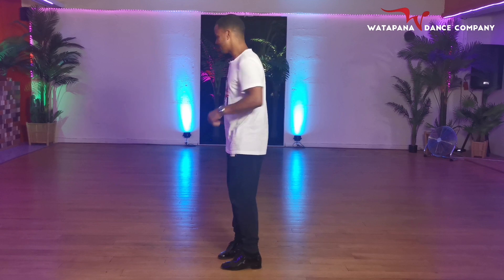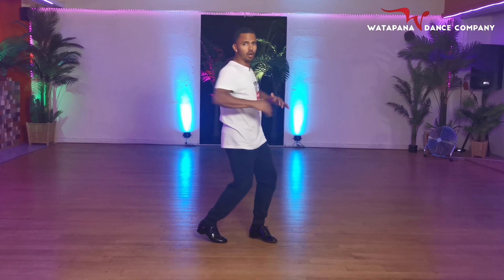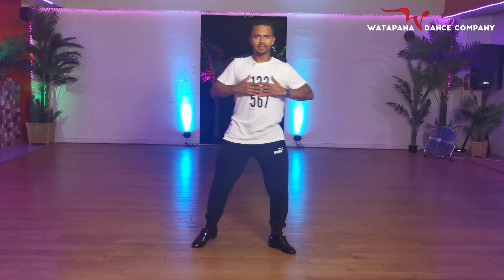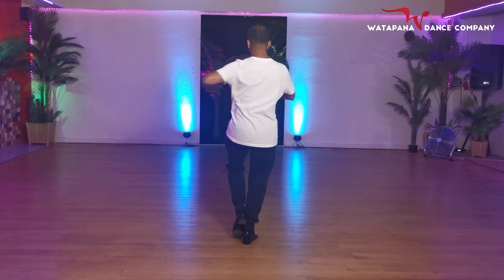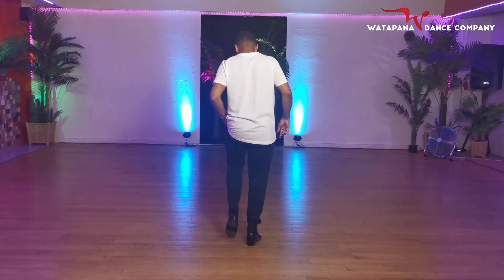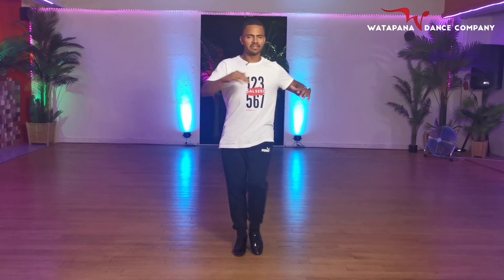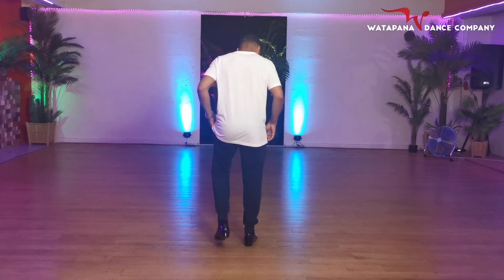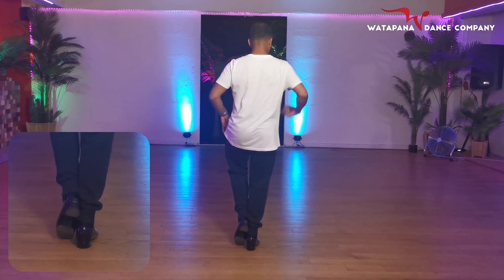Salsa Spins Tutorial - Instant results with these 2 exercises 🤯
Right after the first time you apply these 2 techniques, you should see instant results!!
Most people push there center out of balance or don't use their frame to rotate!

Repeat these exercises dialy and you will see massive results in no time!

Hit the subscribe button to stay updated with our weekly video's - We will be posting tutorials for you to learn, videoclip for you to get inspired and even summaries of our weekly classes so you can stay connected with us!!

0:00 - Introduction
0:21 - Exercise number 1
5:34 - Exercise number 2
7:27 - Combining the exercises
9:22 - Tips & End

You have any questions? Drop them below!!